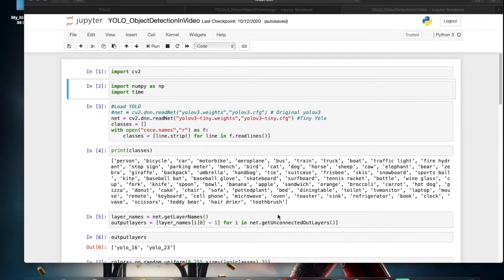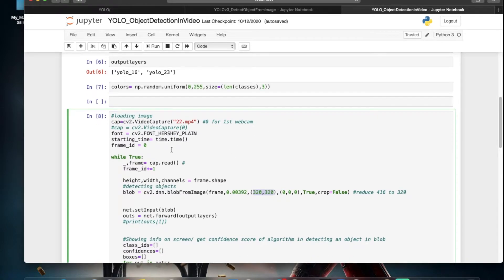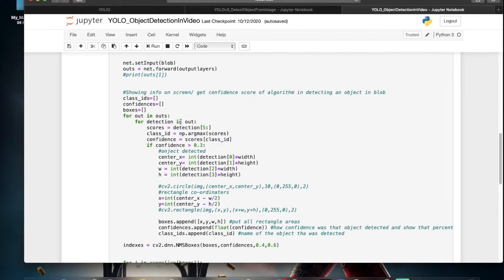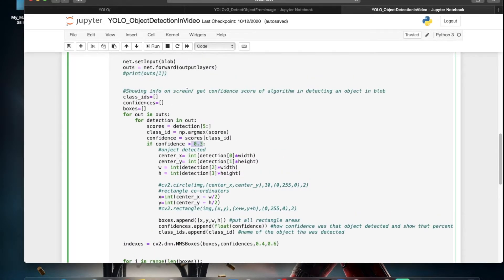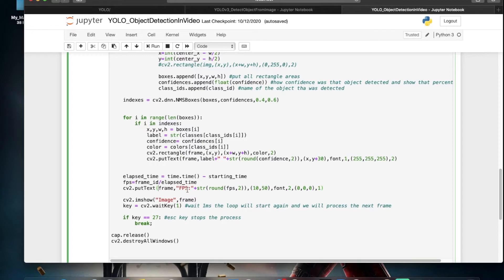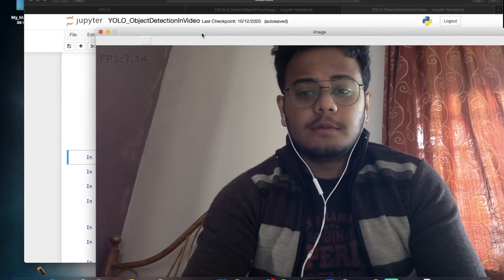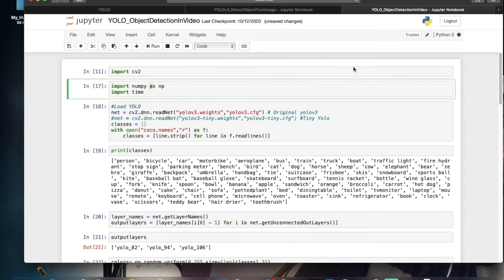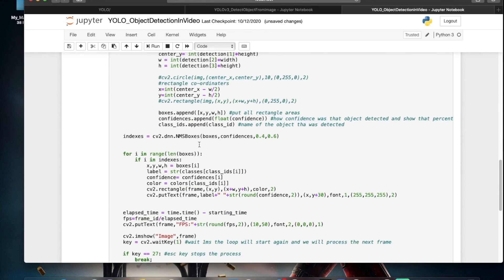YOLO V3: Object Detection in Realtime Video Stream using Python and OpenCV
About: YOLO V3: Object Detection in Realtime Video Stream